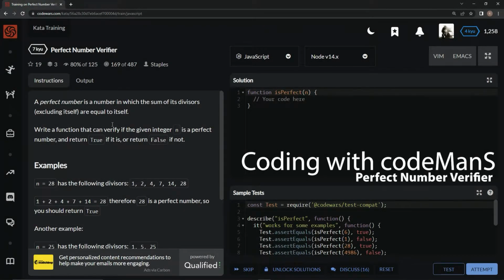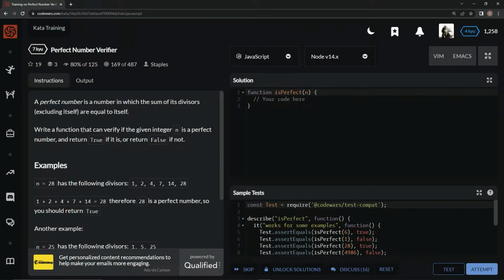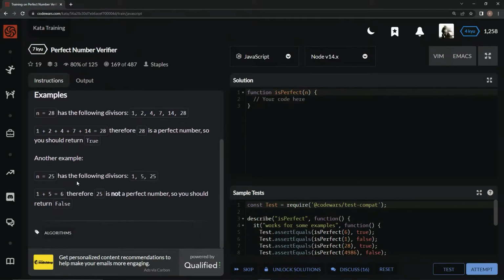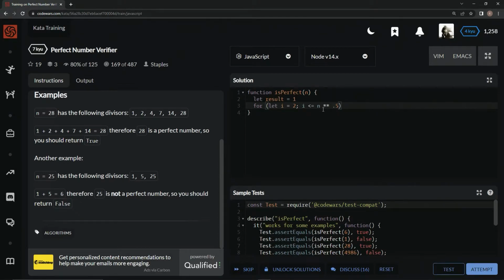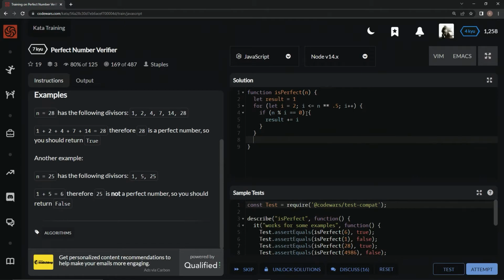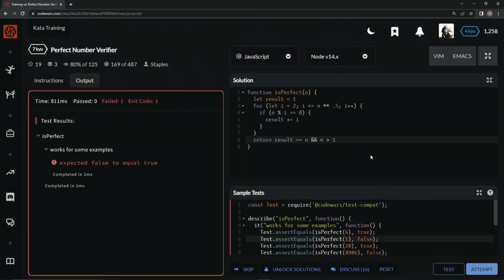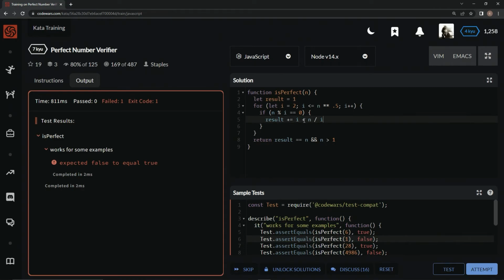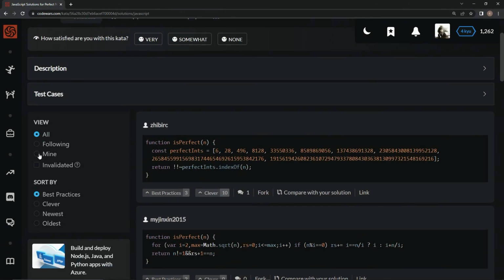Codewars 7 kyu Perfect Number Verifier Javascript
this one uses a for loop